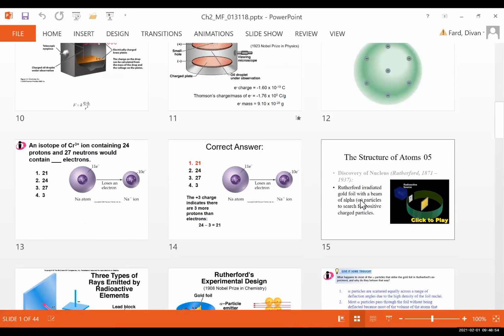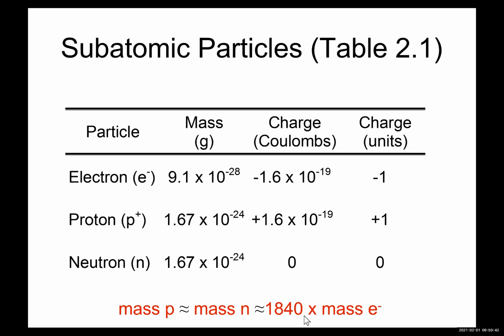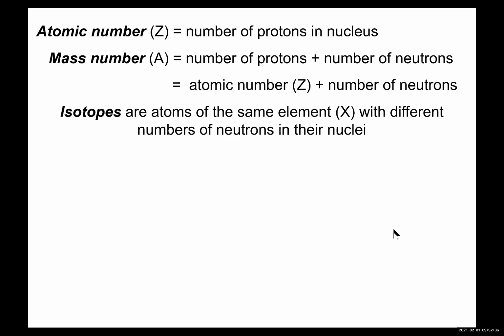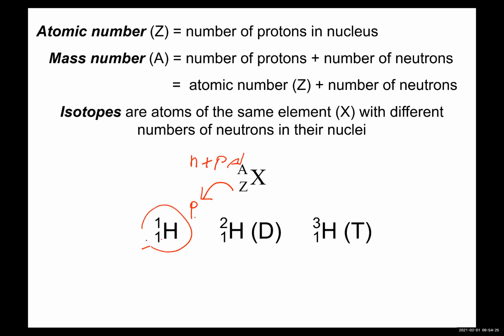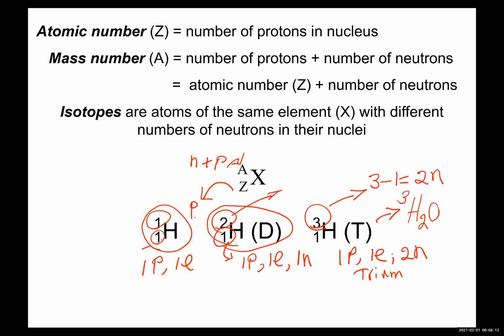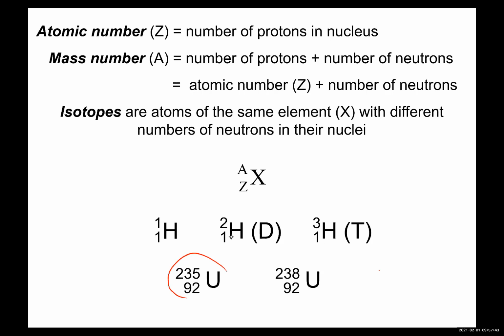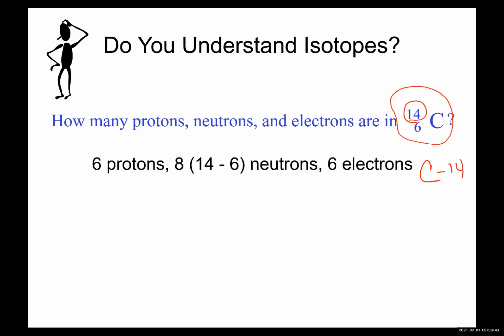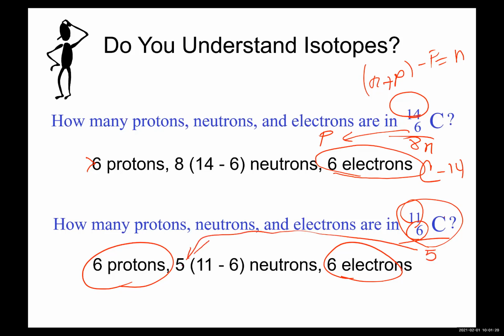Isotopes, what are they?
1A.2.5.0, Ch2 , 24 26
This video is prepared by Dr. Divan Fard for Chem 1A offered at Shasta College, Redding, Ca. It discusses Subatomic Particles and Isotopes. The material is based on Ch1 of Chemistry, McMurry, J., Fay, R.C, 2004, Chemistry, (Fifth Edition) ISBN 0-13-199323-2 New Jersey 07458: Pearson/Prentice Hal. It is recommended for students to purchase this book, study, and do inside chapter problems to better understand the concepts. Some material is from Fundamentals of General, Organic and Biochemistry, McMurry and Castellion, Publisher: Prentice-Hall; 5th edition, ISBN: 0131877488. Some of the Learning Checks are coming from “General, Organic, and Biological Chemistry” by Karen C. Timberlake, publisher: Pearson; ISBN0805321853.